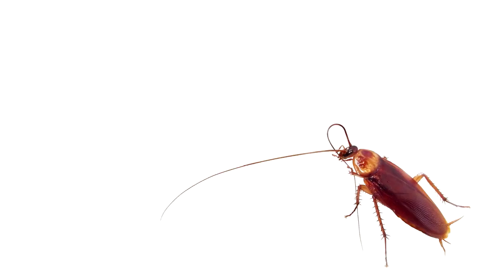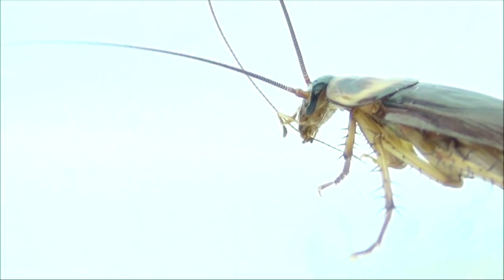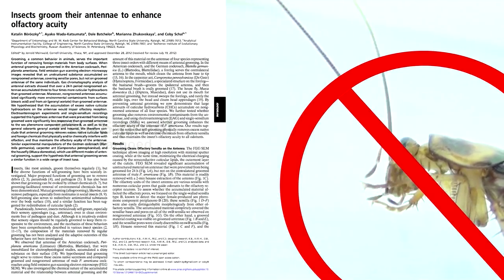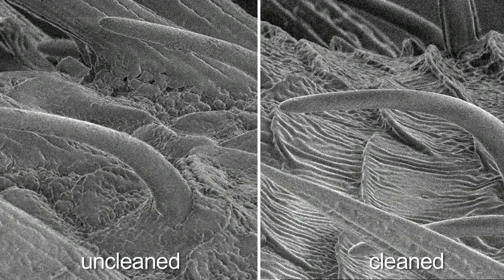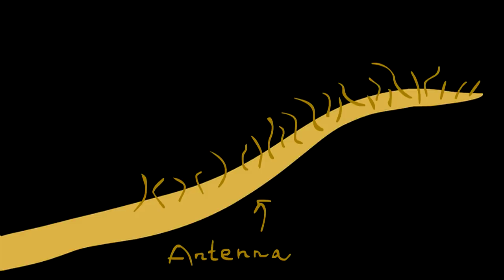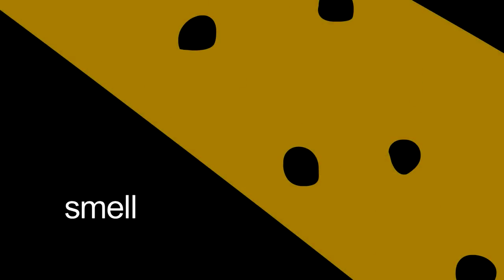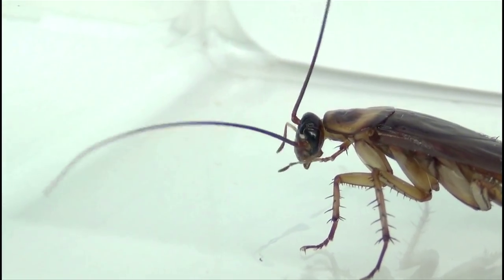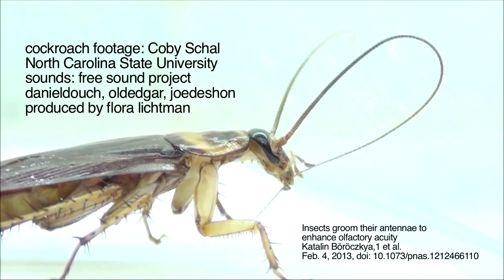Roaches: How They Get Clean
Cockroaches are constantly grooming themselves, says entomologist Coby Schal of North Carolina State University. To clean its antenna, a cockroach will grab ahold of it with its front leg, bring the antenna to its mouth, and run the antenna from base to tip through its mandibles like a piece of floss. Publishing in the Proceedings of the National Academy of Sciences, Schal and colleagues investigate the benefits of clean antennae.